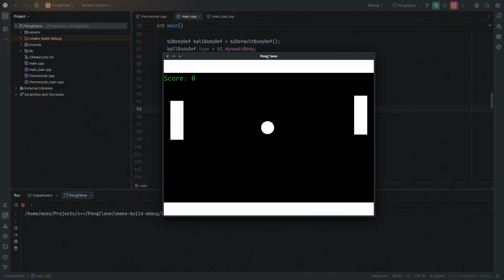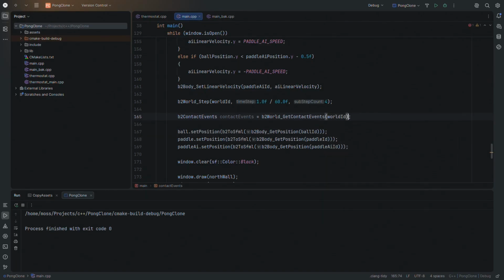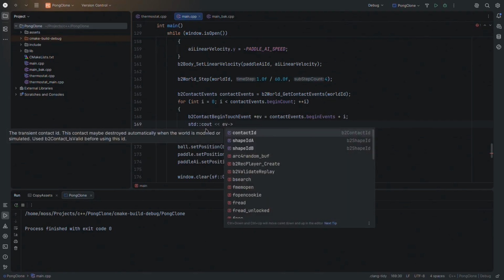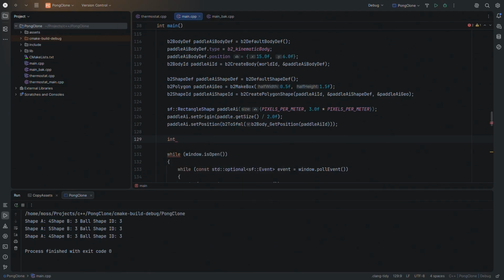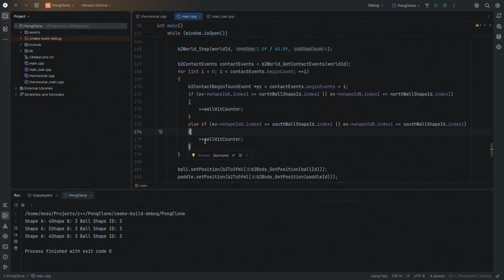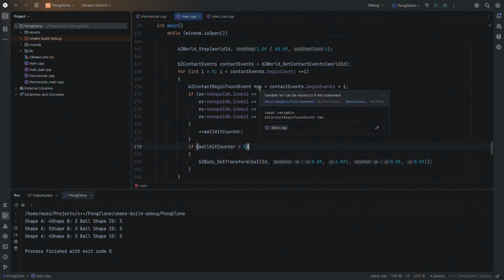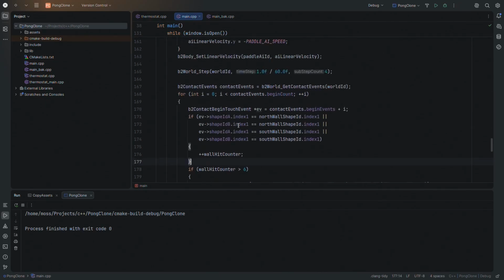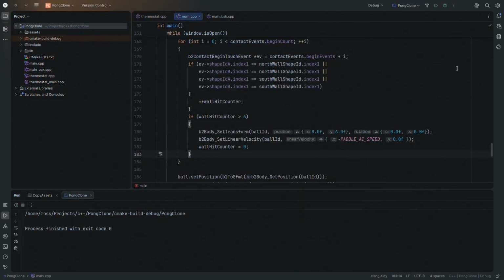12 SFML + Box2D Handling Contact Events